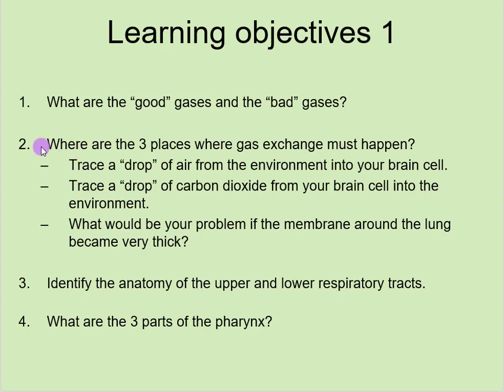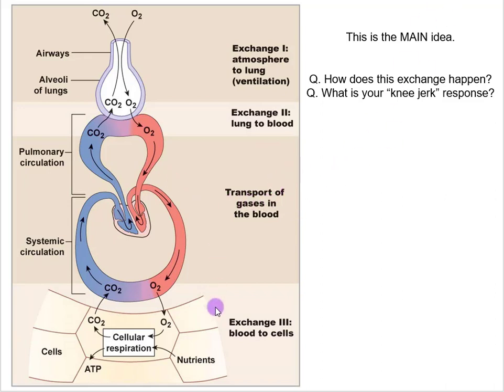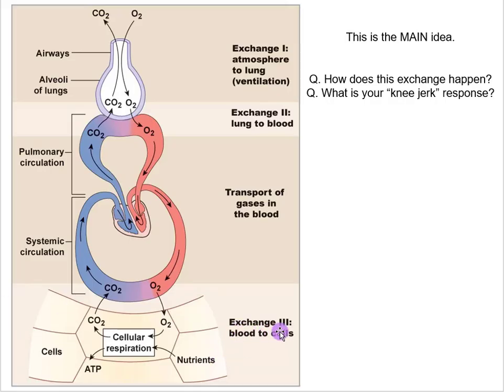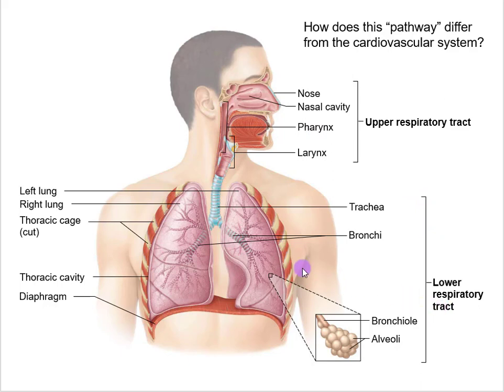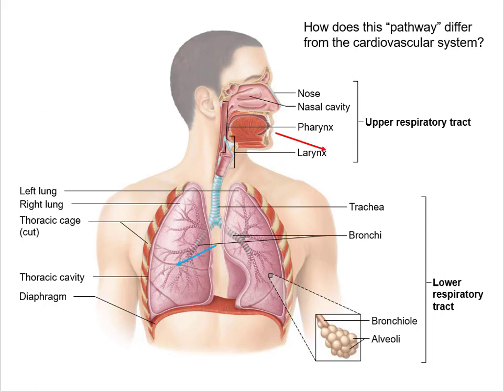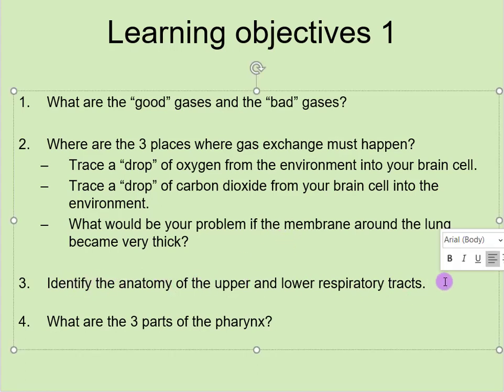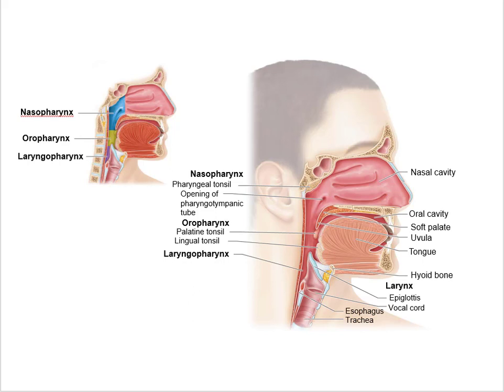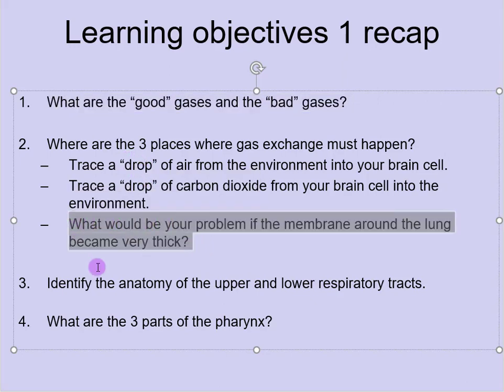Respiration 1 Introduction